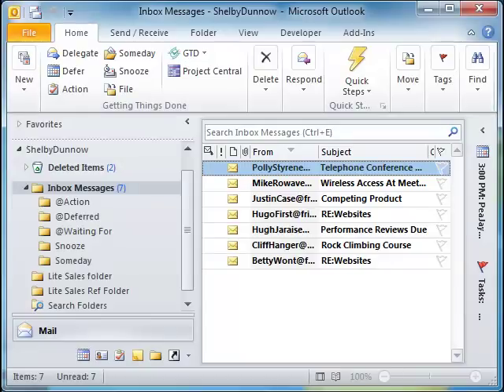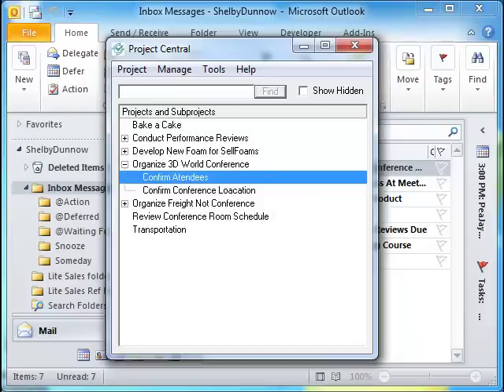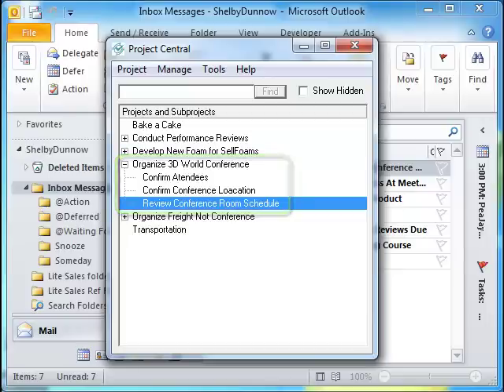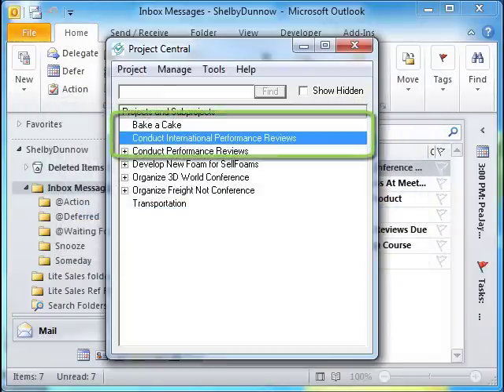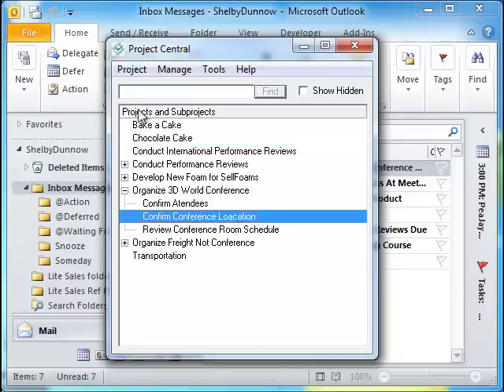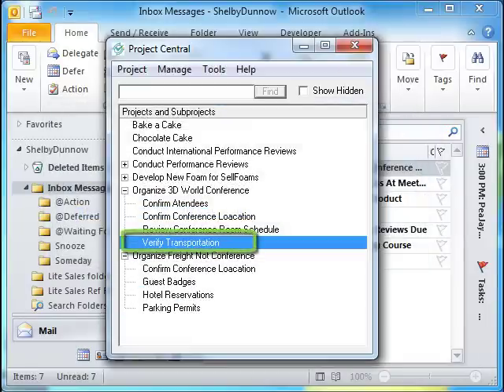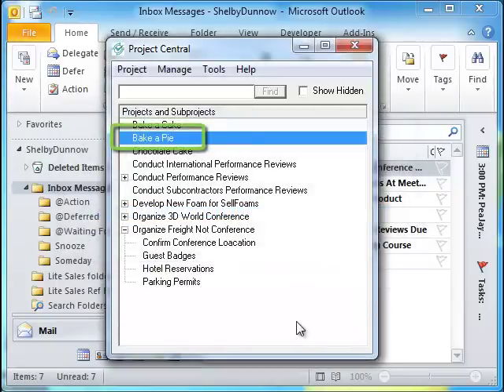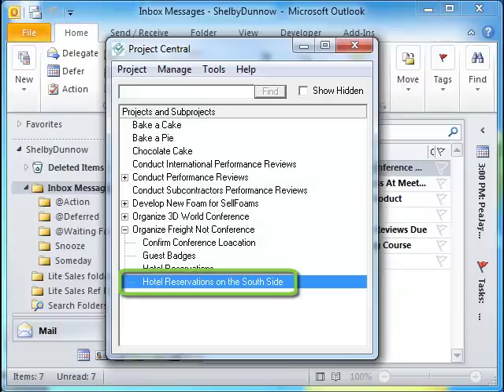NetCentrics GTD Outlook Add-In | What's New for Project Central In V3.2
Describes new functionality for Project Central when using the Getting Things Done Outlook Add-in and Outlook. Do You Want to Try the Add-In for 30 days free?